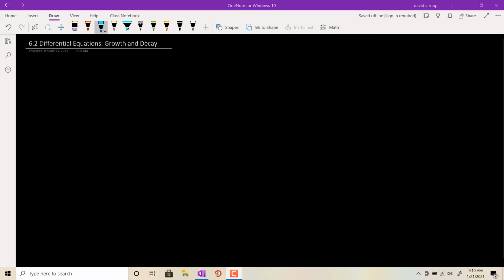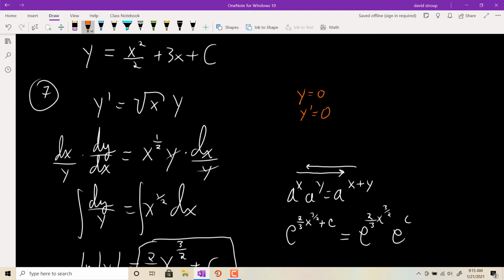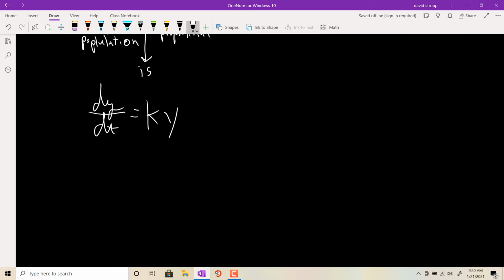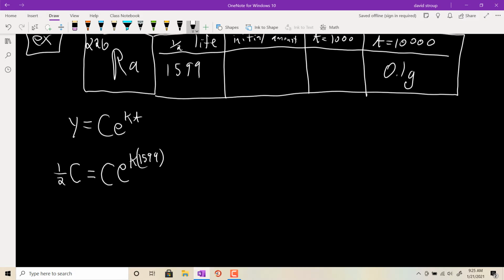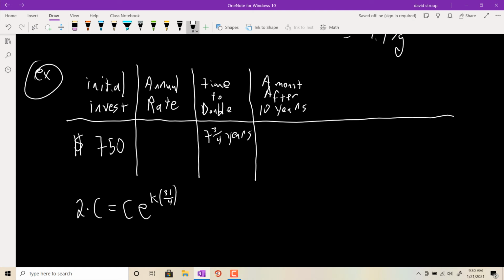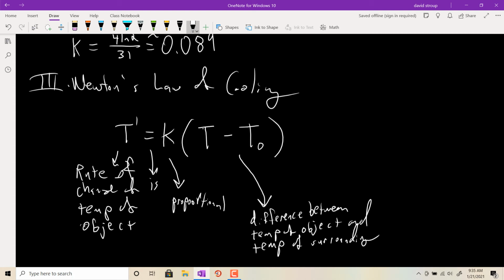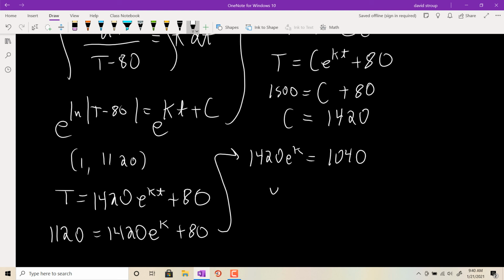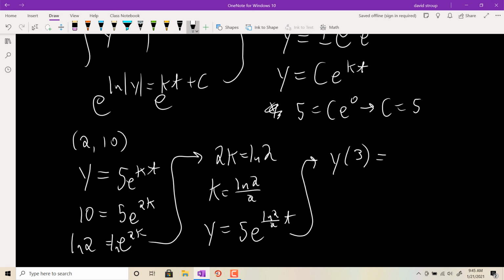6.2 MTH 1620